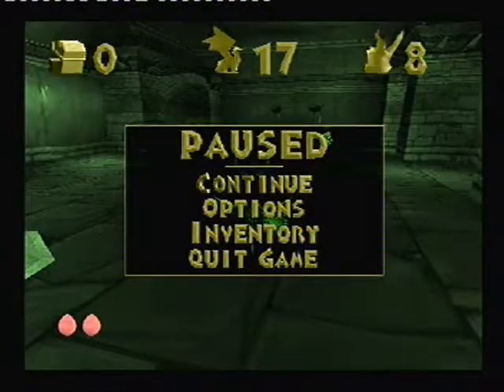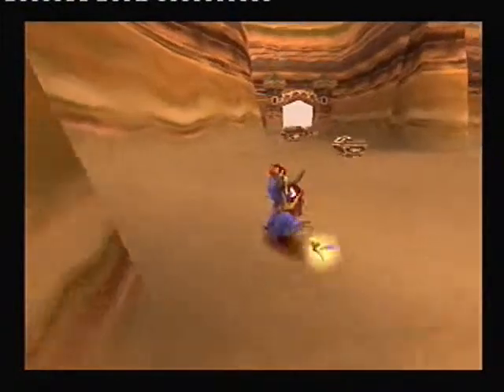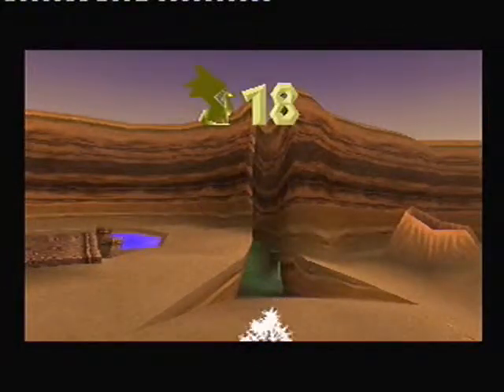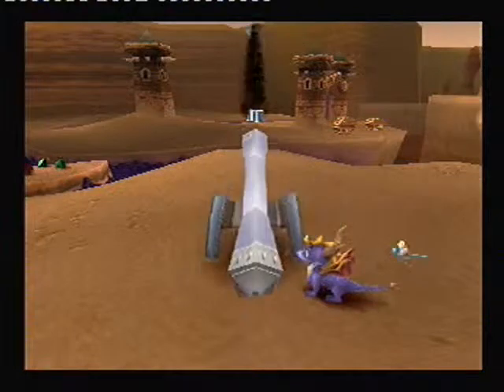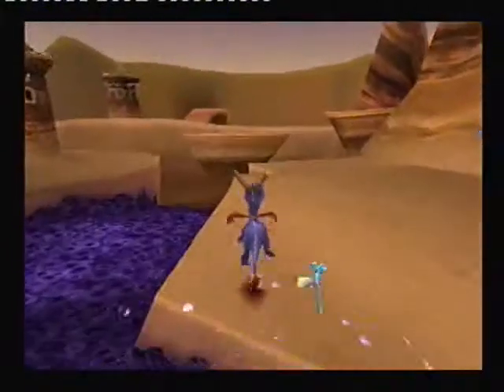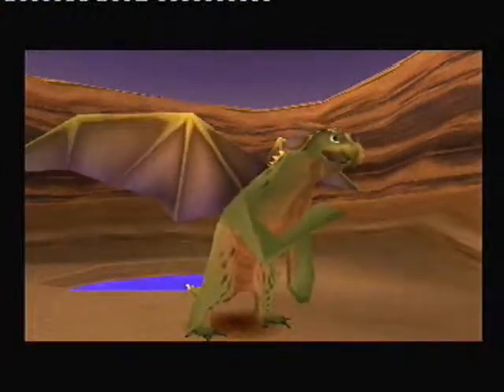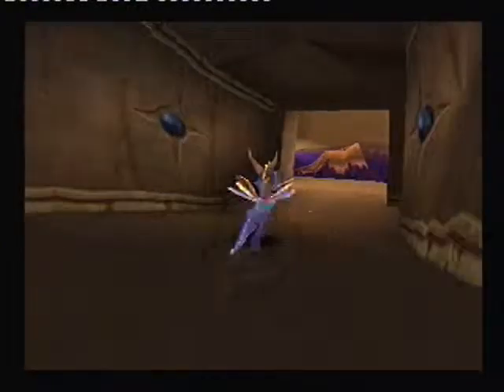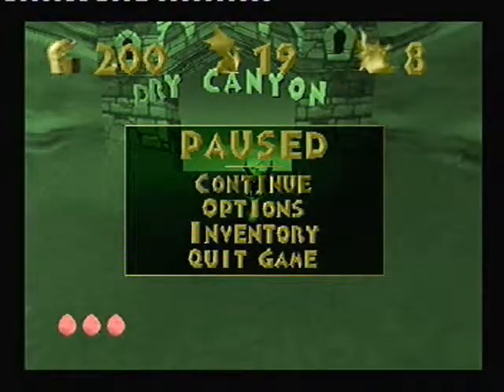Let's Play Spyro The Dragon Part 6 (First Death)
This is my 19th Let's play and it's Spyro The Dragon for the ps1, im using ps3 to play it on though.
Part 6 covers Peace Keepers Home World.
There are 5 parts in world 2. This is part 1 of 5.
I do the level 100%.